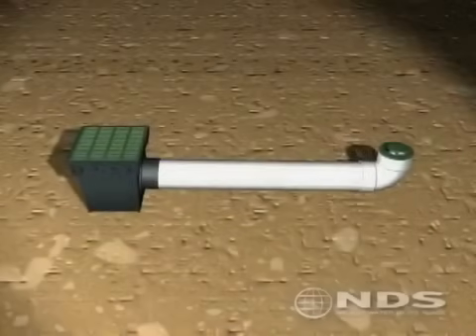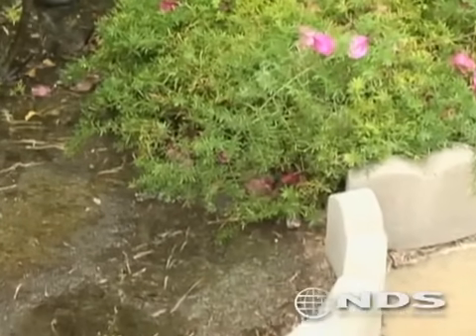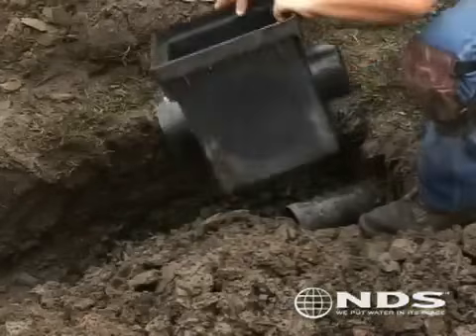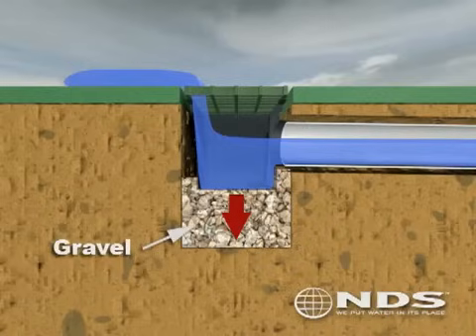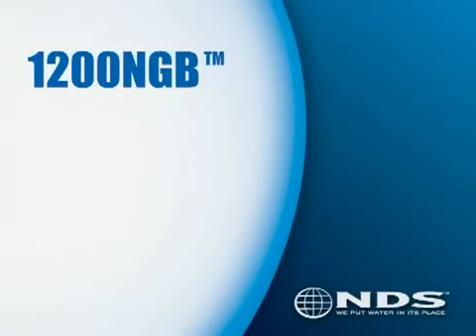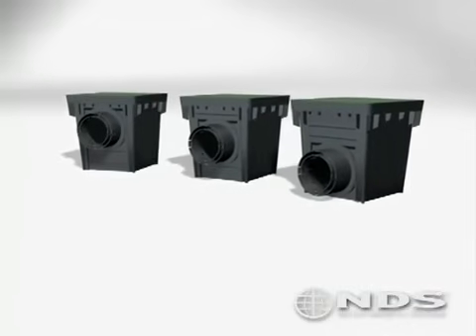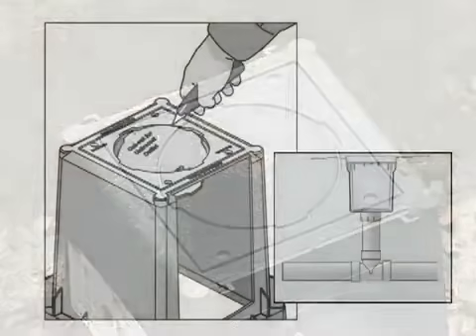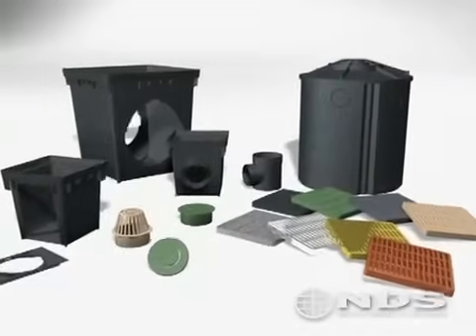NDS Catch Basin Installation - Drainage Solutions, Inc.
NDS 6" -24" Catch Basins and Grates available at the Drainage Products Store

Catch Basins can have a major impact on proper landscape drainage. NDS has a full line of catch basins to ensure a proper solution to every drainage need. This show gives an overview of the NDS catch basins and their proper use.